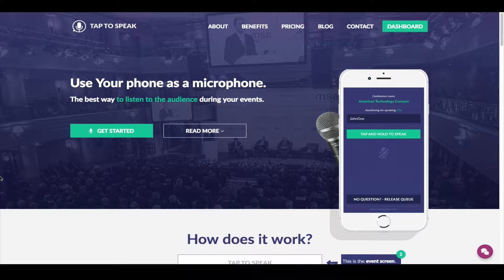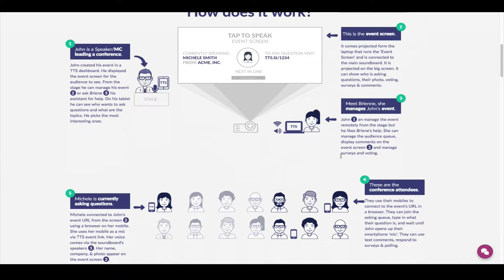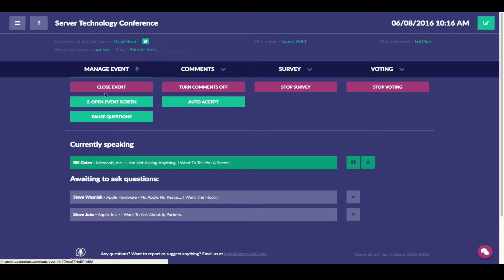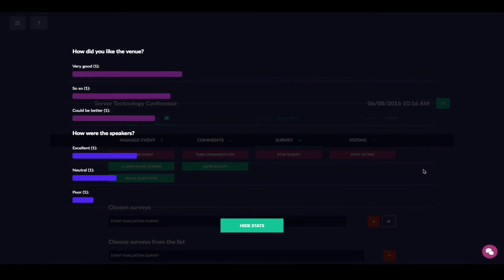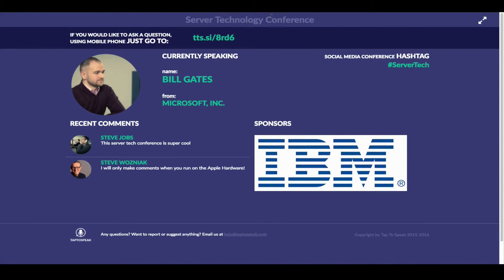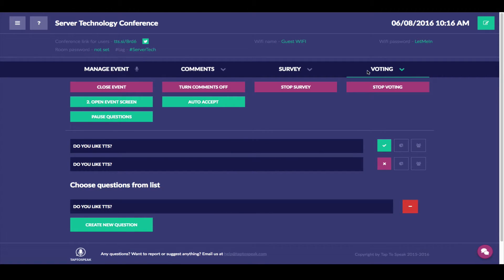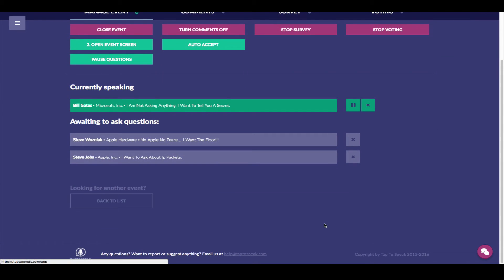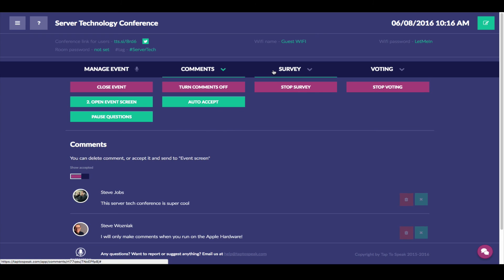Tap To Speak New Version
We launched a new version of In this update we have

- Revamped the AUDIO totally. More stability and less delay.
- Added SURVEYS – you can setup and run surveys from the audience, LIVE!
- Added VOTING – you can setup and run voting for polls, LIVE, and display the results to the audience.